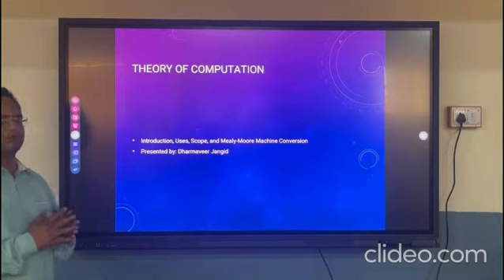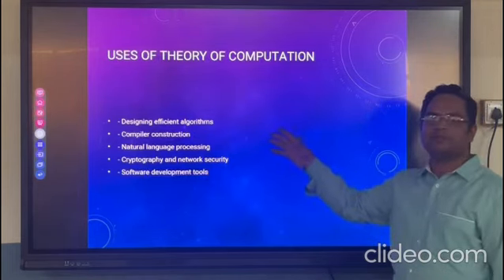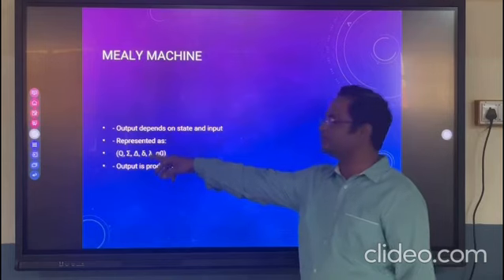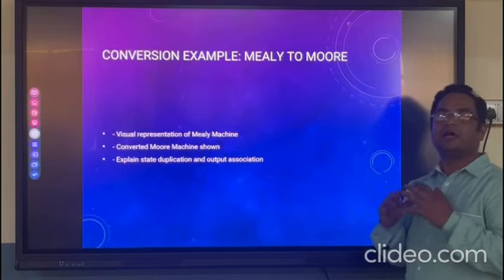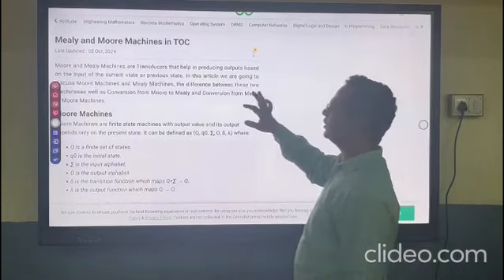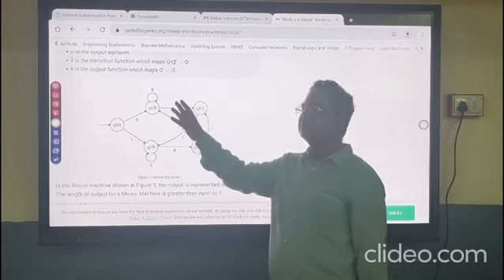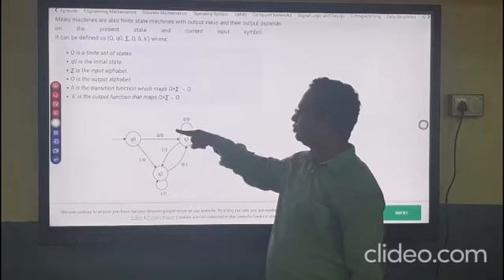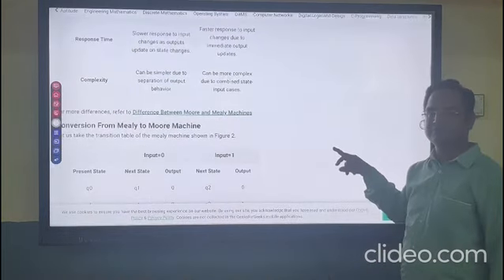dharmveerj sir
Learn Theory of Computation